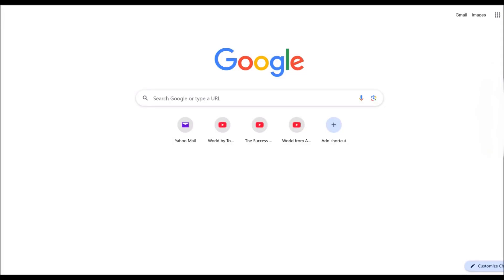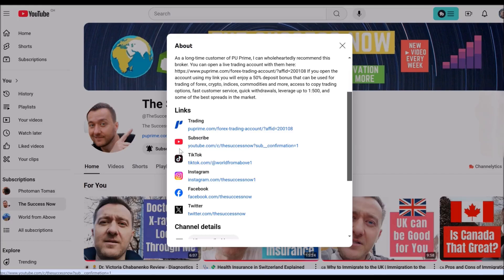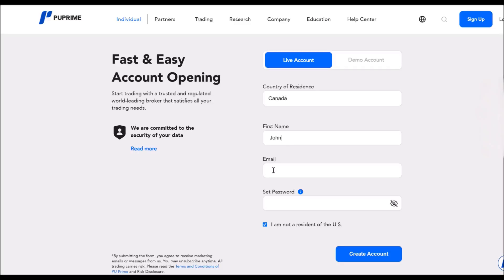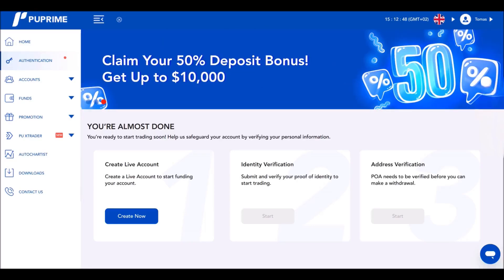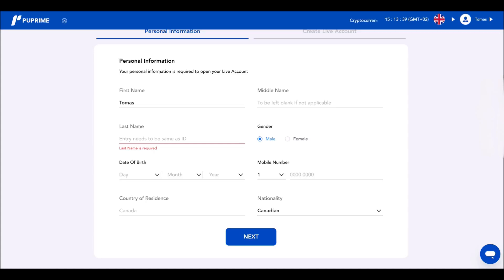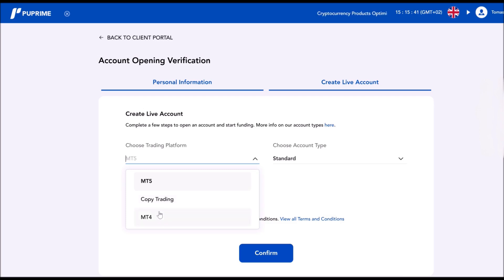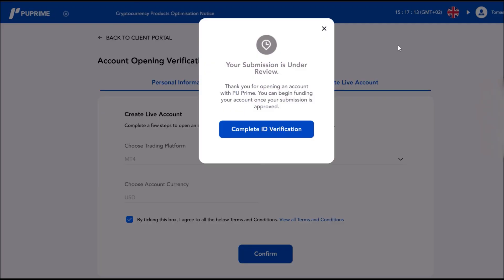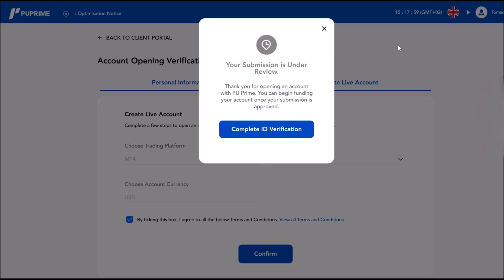📊 Opening of a Trading Account Tutorial PU Prime With 50% Deposit Bonus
In this video tutorial I am going to show you how to open a live trading account with broker PU Prime.

As a long-time customer of PU Prime, I can wholeheartedly recommend this broker. You can open a live trading account with them If you open the account using my link you will enjoy a 50% deposit bonus that can be used for trading of forex, crypto, indices, commodities and more, access to copy trading options, fast customer service, quick withdrawals, leverage up to 1:500, and some of the best spreads in the market. Thank me later.

PU Prime is a forex and CFD broker that was founded in 2016 and is based in Australia. The broker offers a wide variety of trading instruments, including Forex, Indices, Commodities, Cryptocurrencies, Metals, Shares, Bonds, ETFs. PU Prime provides five different account types to cater to the diverse trading needs of its clients. These account types include Cent, Standard, Prime, Pro, Islamic, with each account offering different features and benefits such as minimum deposit requirements, spreads, and leverage.

Leverage offered by PU Prime varies depending on the trading account chosen by the trader, ranging from 1:500 to 1:1000. The minimum deposit required to open an cent account with PU Prime is $20.

Spreads offered by PU Prime are competitive and vary depending on the account type and the instrument being traded. PU Prime offers both the popular MetaTrader 4 (MT4) and MetaTrader 5 (MT5) trading platforms to its clients, which is known for its user-friendly interface and advanced trading tools.

PU Prime offers a range of options for traders to get in touch with their support team, including phone, email, and live chat. Besides, they also provide educational resources and trading tools.

PU Prime offers multiple type of accounts included Standard account, Prime account, ECN account , Cent account, Prime Cent account , Islamic account  and Islamic Prime Cent account.

Standard Account: PU Prime offers ultra-fast trade execution speed and the lowest possible spreads available. Our average EUR/USD spread from 1.3 pips.

Prime Account: PU Prime offers ultra-fast trade execution speed and the lowest possible spreads available. Our average EUR/USD spread from 0.0 pips.

ECN account: PU Prime offers ECN accounts with lowest possible spreads available from 0.0 pips and low commissions, this account type is ideal for high-volume and high-frequency traders.

Cent Account: PU Prime offers same trade execution speed and spreads with Standard Account, the account balance is displayed as cent with the ratio of 1 USD equals to 100 cents.

Prime Cent Account: PU Prime offers same lowest possible spreads and ultra fast execution speed for Prime account ,the account balance is displayed as cent with the ratio of 1 USD equals to 100 cents. Our average EUR/USD spread from 0.0 pips.

Islamic Account: PU Prime offers Muslim clients an Islamic Account, also known as a Swap-Free Account, instead of the swap, the owners of Swap-Free accounts are charged with an administration fee. This account type was created especially for the clients of Muslim belief, who are not allowed to trade with swaps because of Shariah laws.

Islamic Prime Cent Account: PU Prime offers Muslim clients an Islamic Cent Account same as Islamic Account, the account balance is displayed as cent with the ratio of 1 USD equals to 100 cent. The owners of Swap-Free accounts are charged with an administration fee. This account type was created especially for the clients of Muslim belief, who are not allowed to trade with swaps because of Shariah laws.

PU Prime is an award-winning CFD broker offering clients access to diverse markets and products such as forex, commodities, indices, shares, and bonds. With its commitment to providing a world-class trading environment for customers, PU Prime offers low spreads, top-tier execution, professional 24/7 service, in a safe and regulated trading environment.

The journey of PU Prime has been marked by rapid expansion and notable achievements. In 2020, the broker elevated the trading experience with the launch of its proprietary mobile app, introducing a powerful and intuitive 360-degree trading interface. The continuous pursuit of excellence earned PU Prime prestigious recognition, including the esteemed title of Best Forex Trading App 2023 by ADVFN.

PU Prime accommodates traders of all experience levels, whether novices or pros. The Cent account offers new traders a chance to practice strategies with a $20 investment. A wealth of educational tools includes the Trading Knowledge series that delves into trading fundamentals and psychology, covering forex, CFDs, and more.